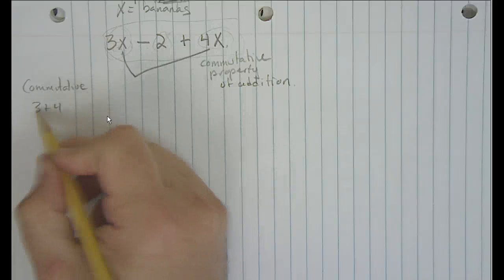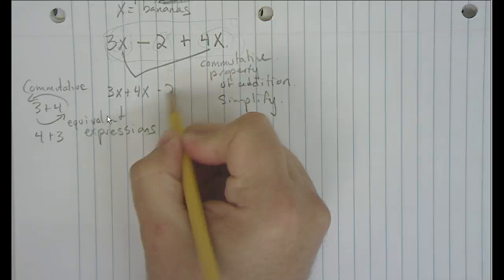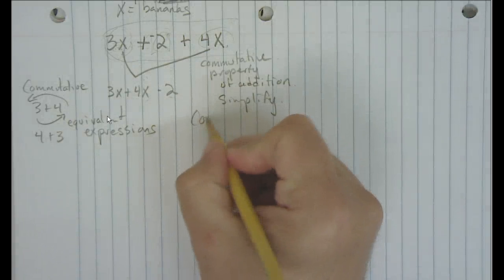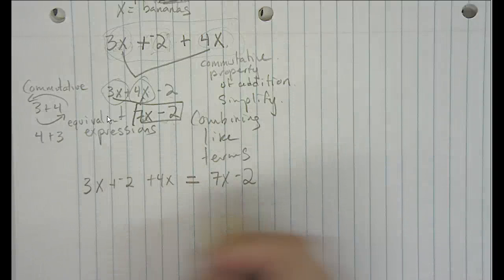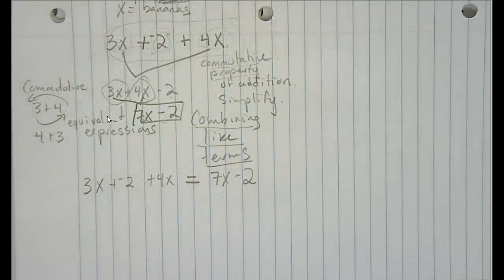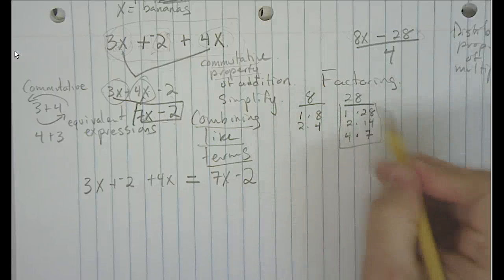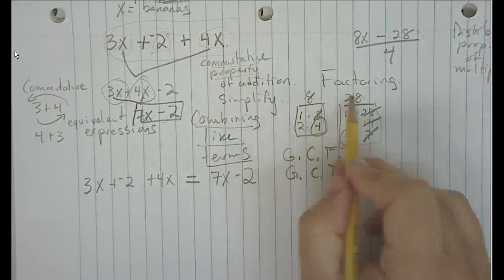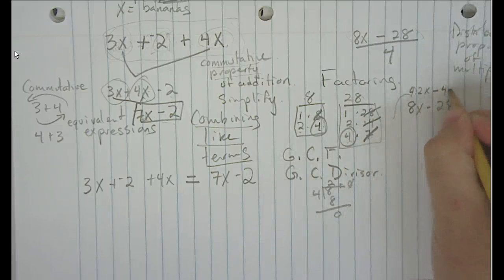CHS Math - Using Properties to Simplify Expressions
Mr. T shows how to simplify expressions using the commutative and distributive properties.